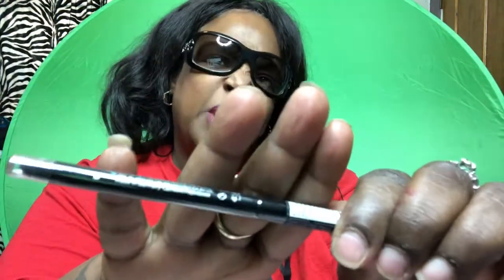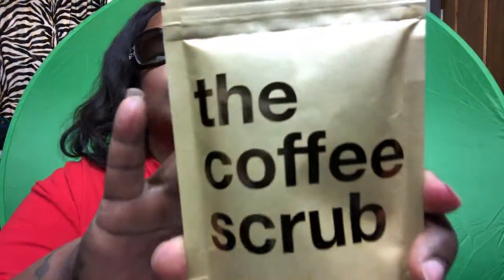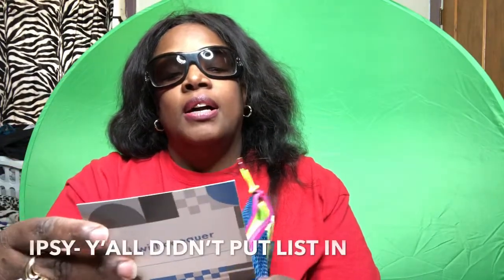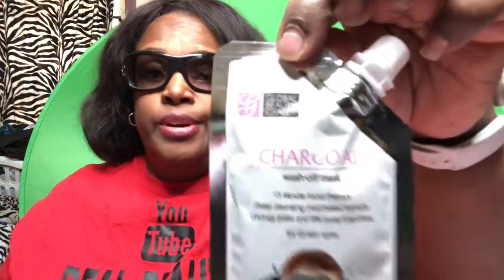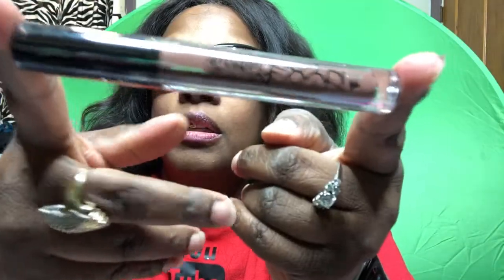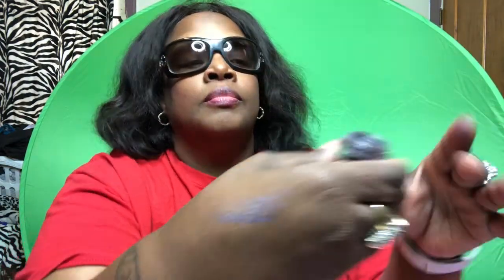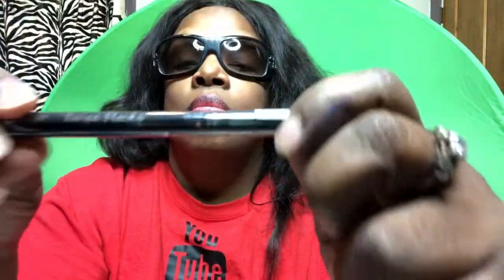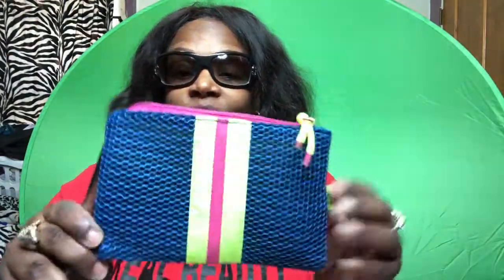Ipsy- Is it worth $10? Unboxing ISPY & Morphie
It's SJ from Real Beauty, Real Food and Real Life.
There are (3)of us that do videos on this channel.

This Vlog: IPSY Is it worth $10
On this video, I show you this month's IPSY products and give you my opinion of the $10 I spent. I also show you my Morphie Subscription for this month.

* I just like to blog, cook, plus size clothing hauls and make DIY's and travel. All information given has
 been gathered by personal experience and information that Ive learned and compiled over the years.
 Always consult a dictionary to make sure I spelled "it" right. lol! Please Enjoy the video!

Are there any real life topics,makeup, food or designs you want to see?
You like MAKEUP PRODUCTS? I DO TOO! Sign up with My LINK and WE BOTH get free stuff!
BOXYCHARM -sign up its $20 a month
IPSY -sign up its $10 a month

Want to sell products on your youtube channel? OR you can put them on my channel-for me to review